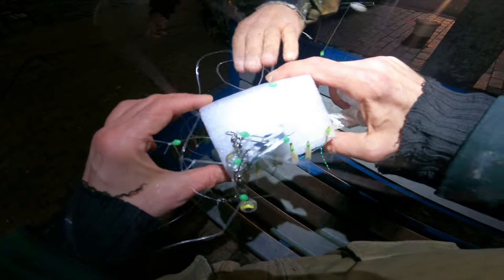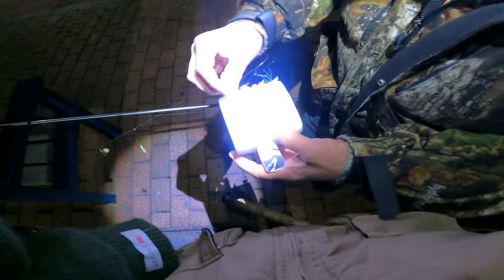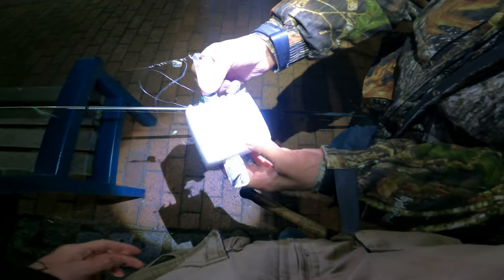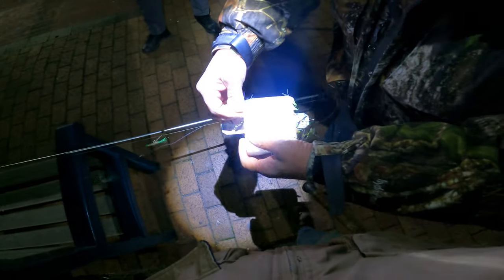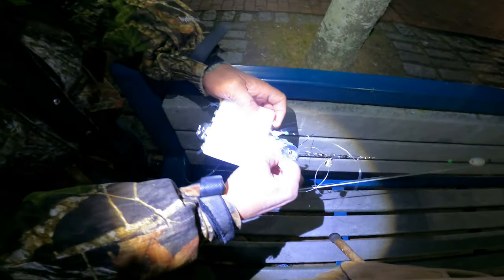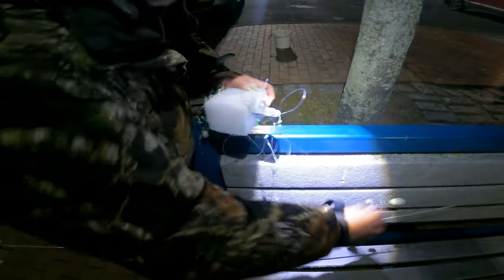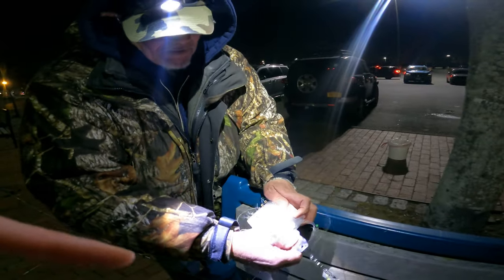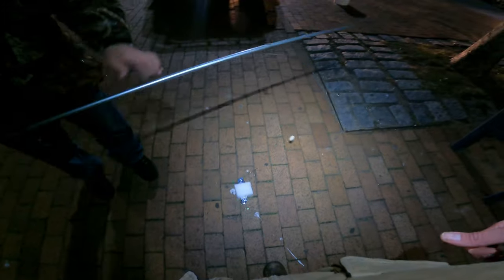Pro Herring Sabikis - HOW TO STORE YOUR SABIKI RIG - Solution by Bobby in Canarsie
Herring Fishing Sabikis - HOW TO STORE YOUR SABIKI RIG - Solution by Bobby in Canarsie.  The sabiki is awesome.  What is not so awesome is finding a good storage solution for you sabiki rig.  In this video shot at Canarsie Pier in Brooklyn NYC, Bobby shows us how its done.  This sabiki storage solution gets it done quick and fast.  Also, easy to undo and get to the fish fast.  It can be used for single, double, or triple sakiki rigs that contain lights and flashers.  Watch it once or twice and use it forever.  I hope you enjoy!